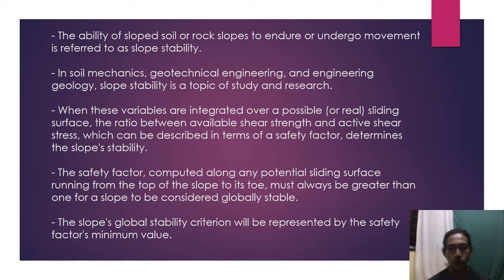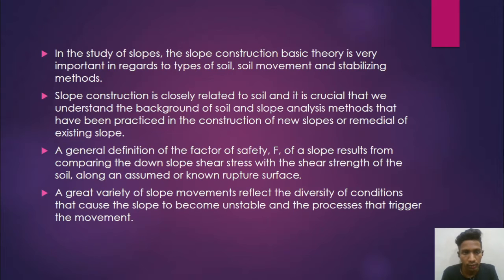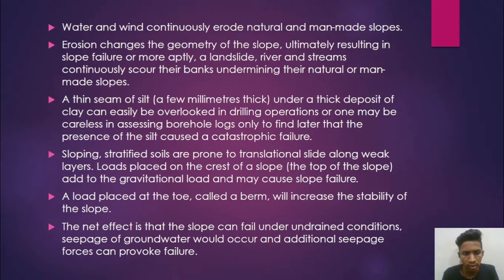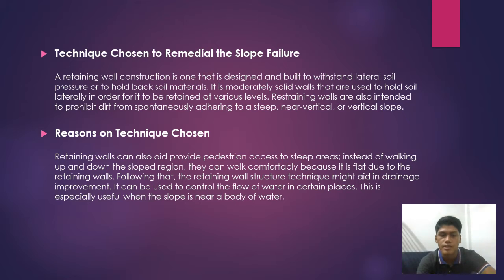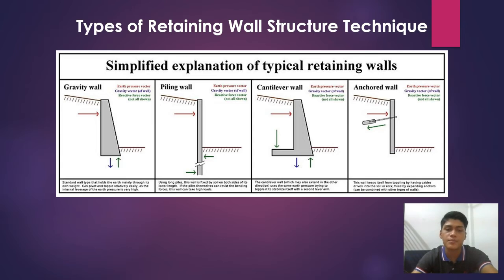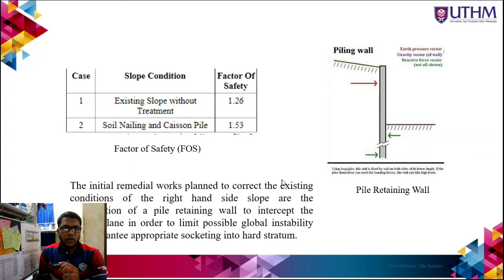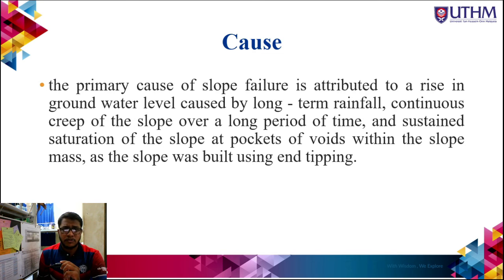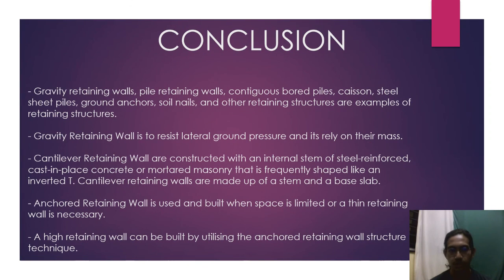GROUP 8 PROJECT VIDEO PRESENTATION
SLOPE STABILITY OF SOIL